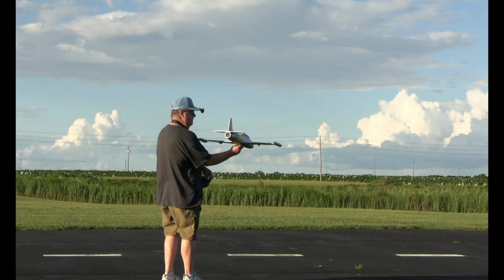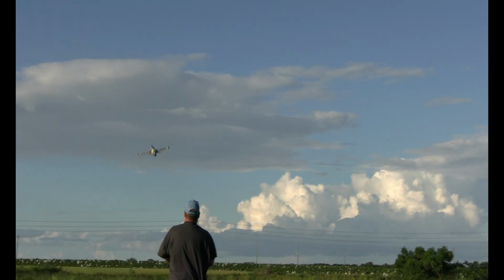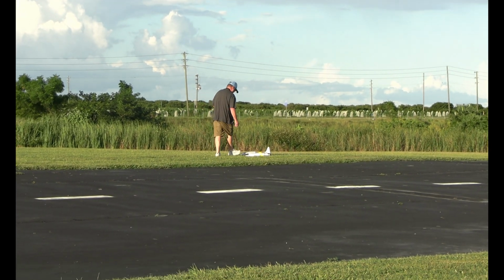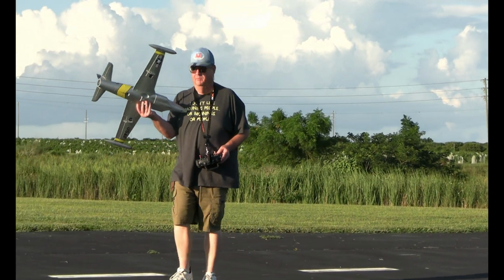Master The Arrows 50mm T-33 Hand Launch Technique With FGFRC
Do you want this plane at a better PRICE? And dont worry if you have to wait for the plane to return to stock this link and coupon will still be good!
50mm T33 PNP w/ Vector= use code FGFRC
Below is a list of planes HobbyZone has sponsored me with. My thanks to you for watching!

God bless!!